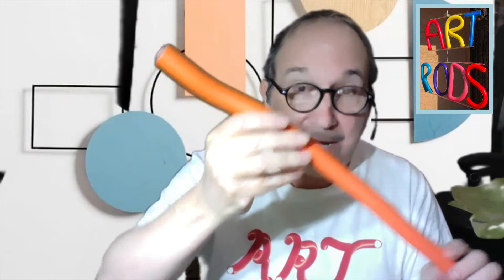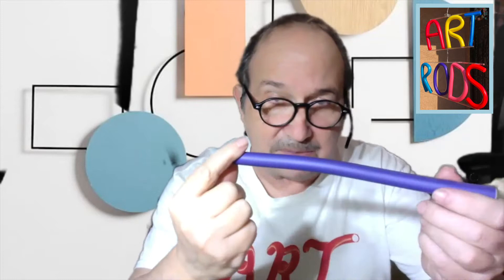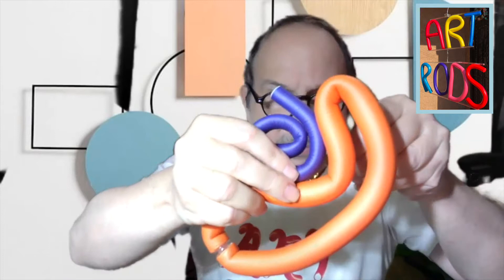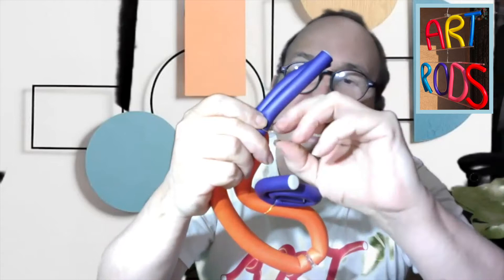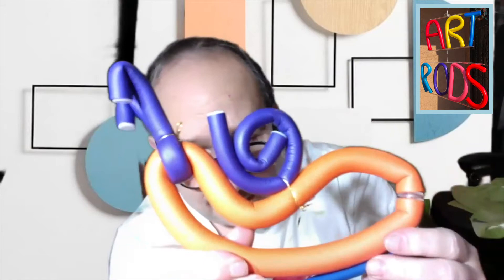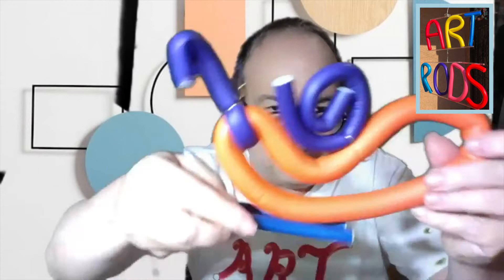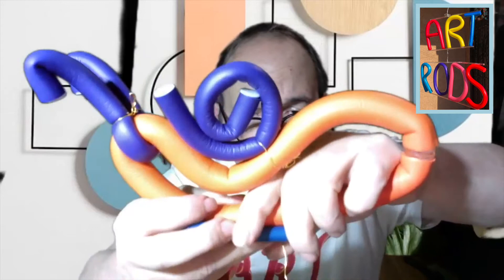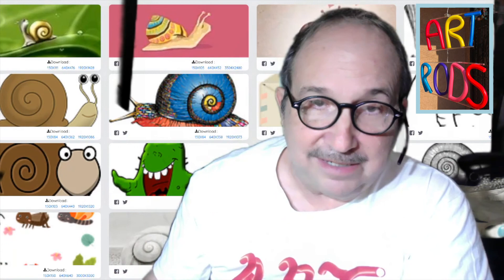Snail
Art Rods: How to make a snail.